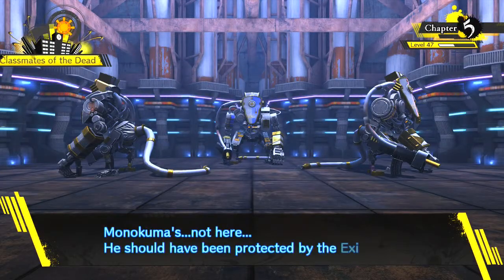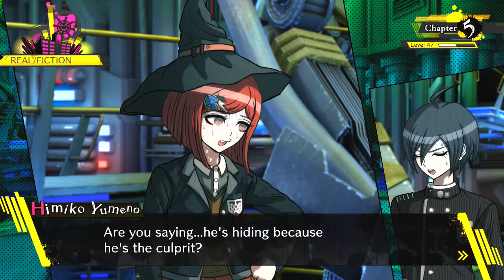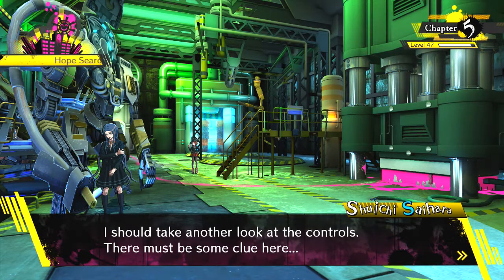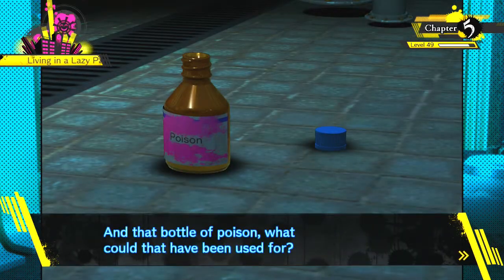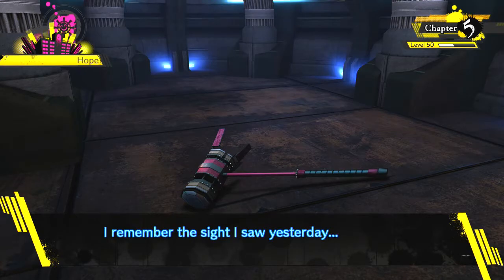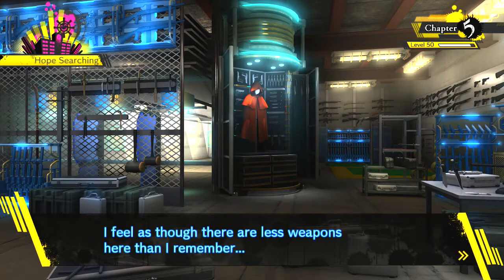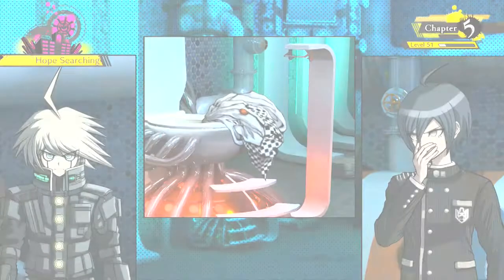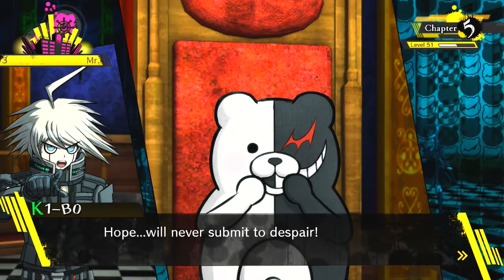Let's Play Danganronpa V3! Episode 46 - Like A Pancake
Hey all, today...there's a death! With that said, we check out all of the investigation in one swoop and head on over to the trial, ready to kick that off next time ;).